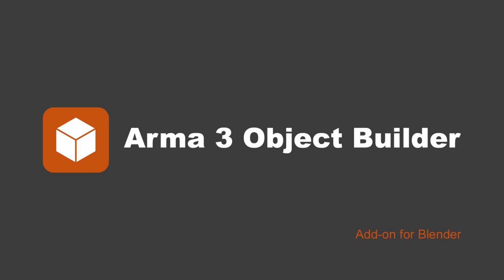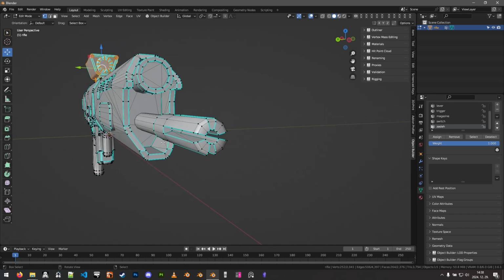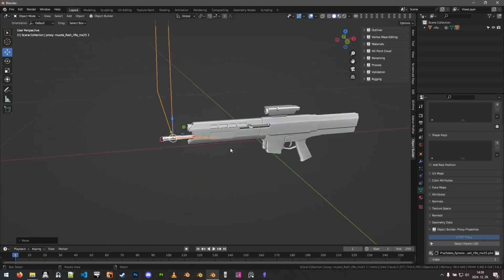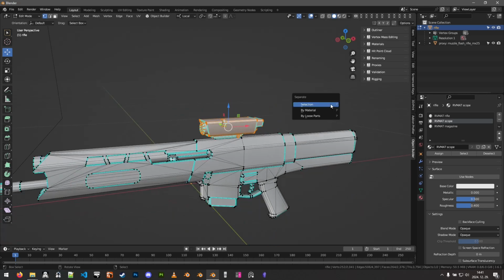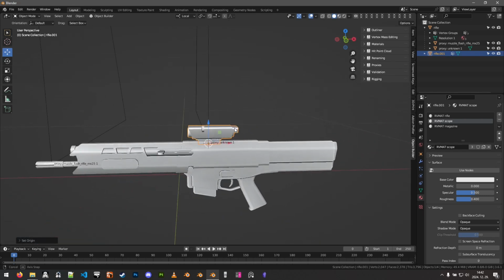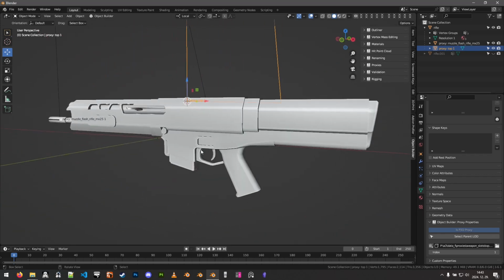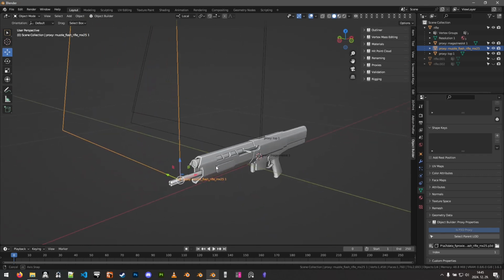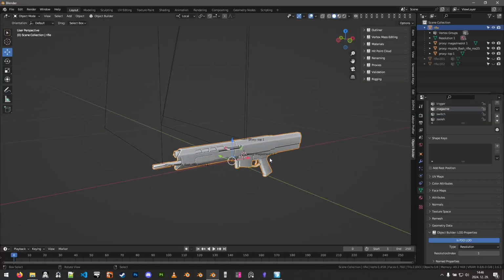A3OB: P3D setup and export (part 4) - proxies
Short introduction, through a rifle model example, to working with proxies to set up and export a P3D with the Arma 3 Object Builder add-on for Blender.

Sections:
- 0:00 Introduction
- 1:03 Adding a simple proxy
- 3:48 Turning model parts into proxies
- 8:03 Viewing in Object Builder and Buldozer